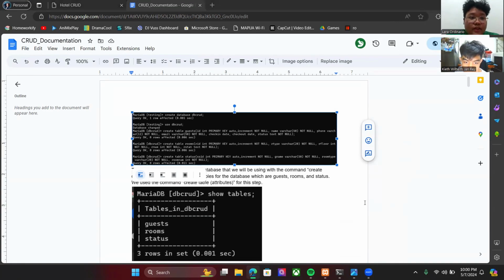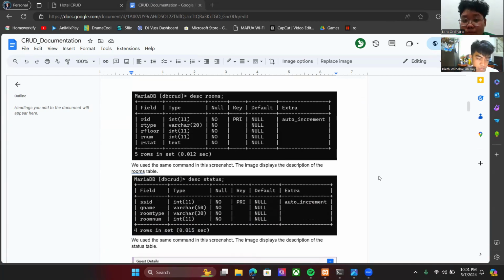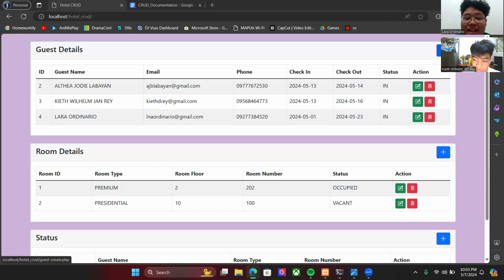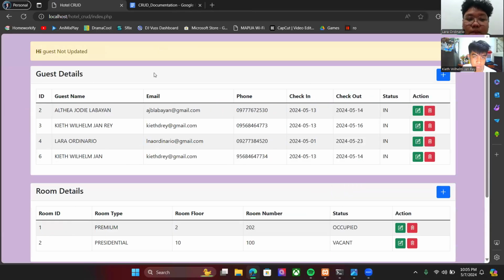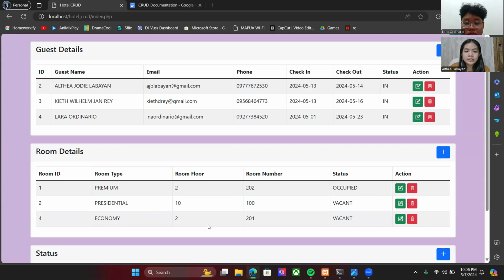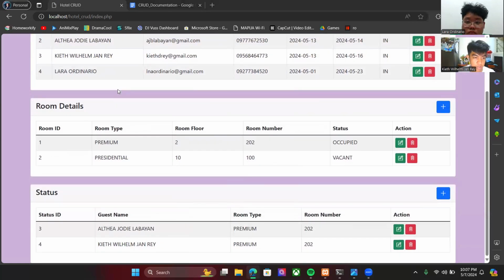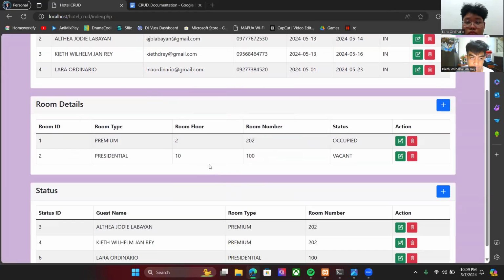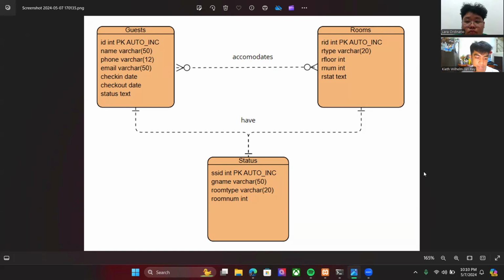CRUD FORM APPLICATION PROJECT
ITS131L - AM4
Labayan, Althea Jodie
Ordinario, Lara Nicole
Rey, Kieth Wilhelm Jan